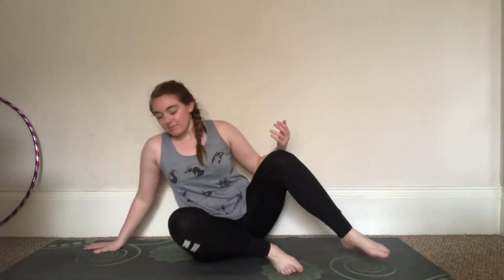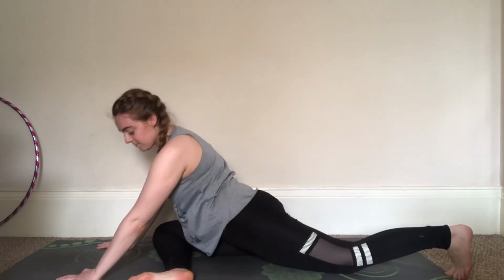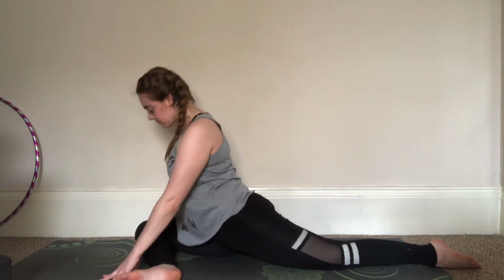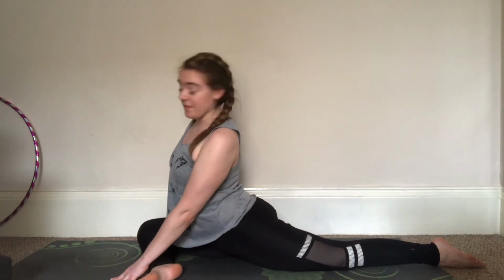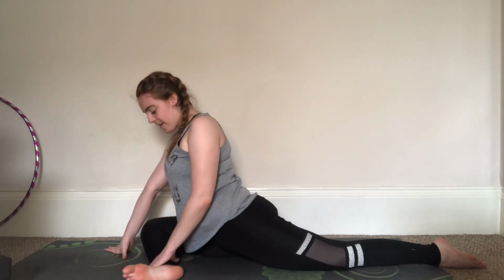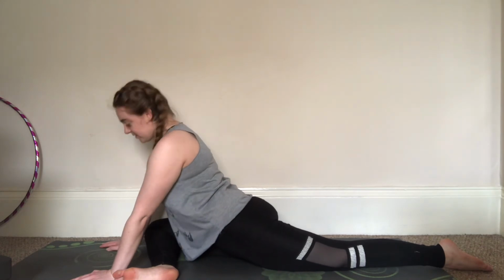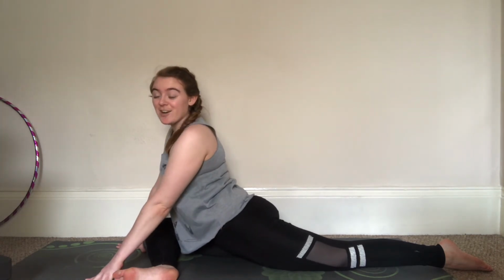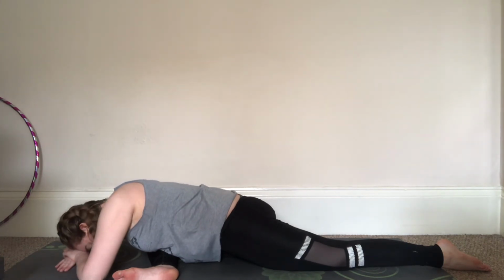How To Do Half Pigeon Pose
This video is a part of my Beginners Series, diving into specifics about a single pose every week. New videos are released every Sunday!

Health and safety is first priority. Be sure to consult your doctor before engaging in physical activity. Know your limits.